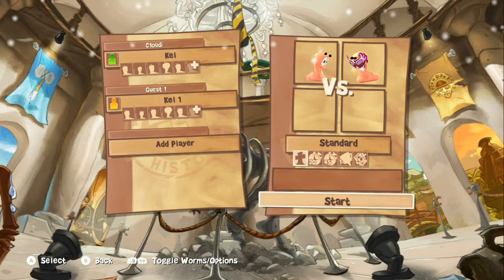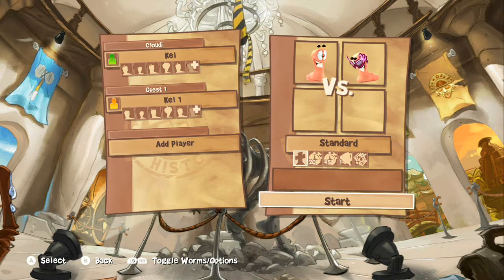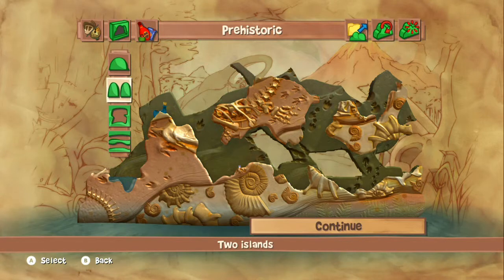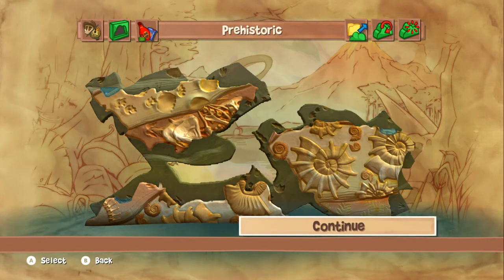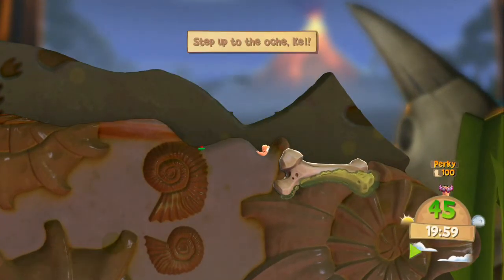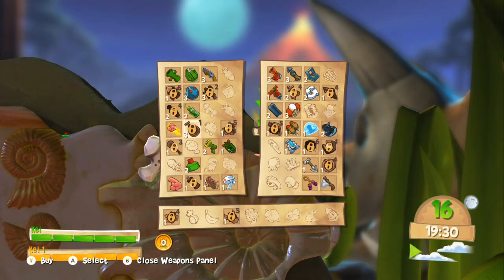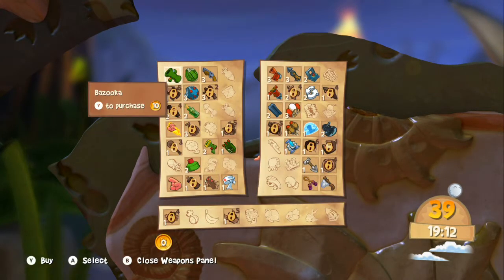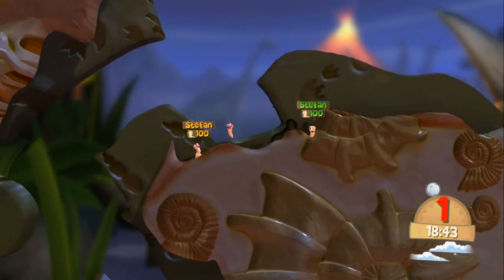Worms Battlegrounds: Episode 1 - Down the Hole!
Day 10 of MrAppleby's advent calendar and we thought it would be fun to play a bit of Worms Battlegrounds because it was always a fun game to play. Watch the game unfold as we attempt to play it for the first time in a long time.